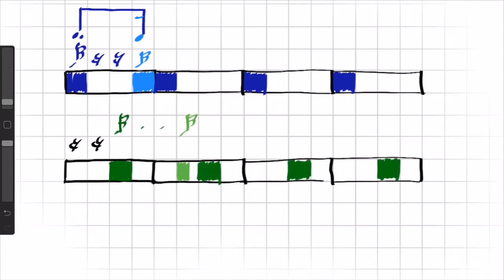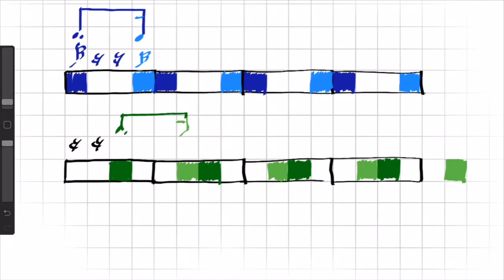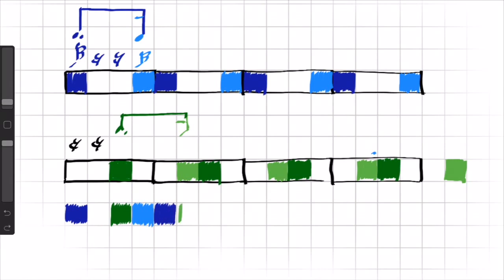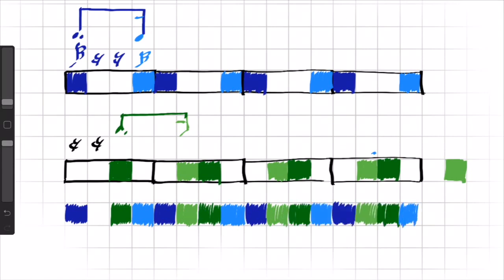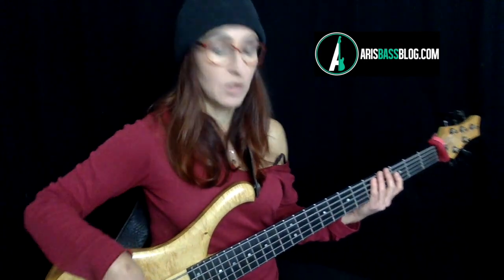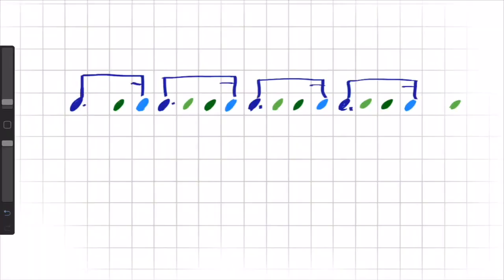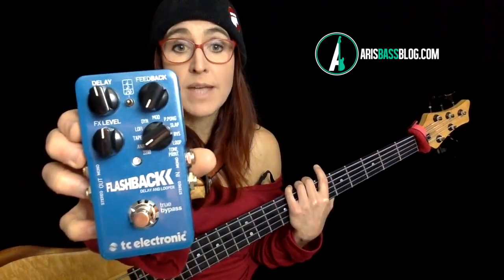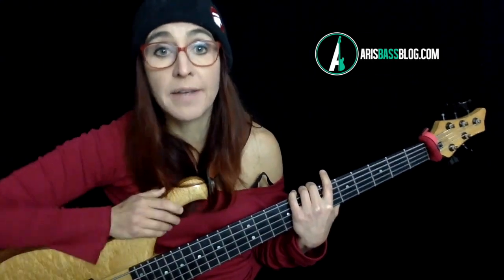Hocket Bass Bit mixed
Free bass learning tips and personalized learning paths at arisbassblog.com

00:00 - Introduction
00:50 - C major scale w/delay
01:20 - Diatonic cycle w/delay
02:00 - Hocket "defined"
02:30 - Recommended pedal settings
03:20 - Visual representations
05:55 - Merging the (C and D) patterns w/delay
06:55 - A demonstration
08:00 - Importance of establishing an accurate tempo
08:50 - A demonstration
09:25 - A demonstration
10:10 - A delay pedal is NOT a metronome
10:55 - Ari's gear/setup
11:35 - Ari's tips and ideas for using delay pedal

                                             Bassist • Educator • Author

Welcome to the captivating world of bass & learning! I am Ari, AKA Ariane Cap and I am thrilled to welcome you at  @LearnBassWithAri

Whether you're a beginner looking to learn the fundamentals or an experienced player seeking to expand your skills, come on in and tune up!

📗 Music Theory for the Bass Player (book)
📙 The Pattern System for the Bass Player (book)
🟩 Theory Chart
🟧 Pattern Chart